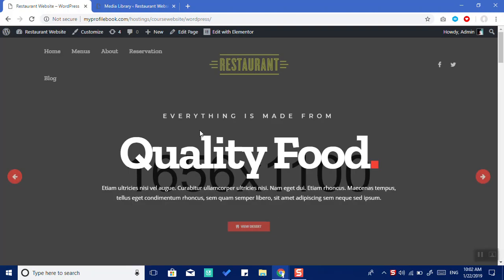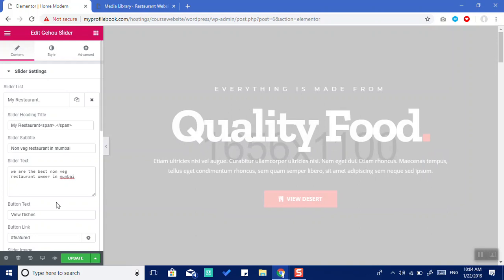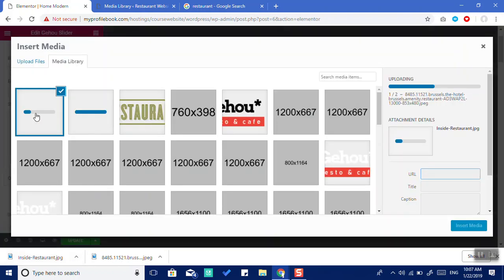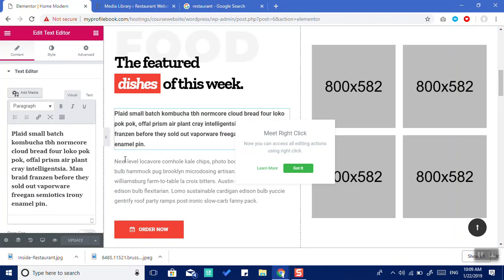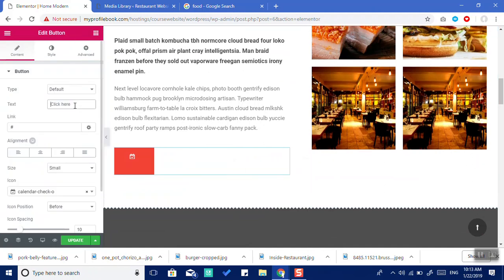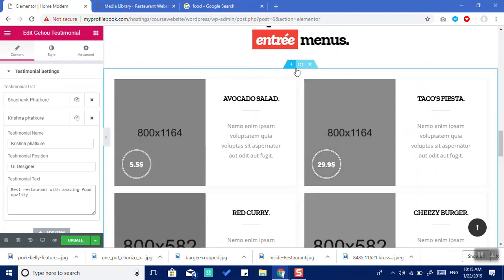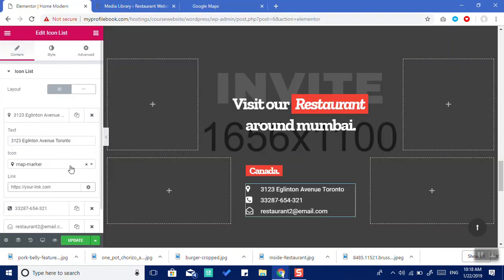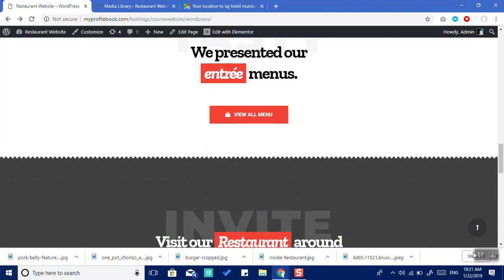Make Restaurant Wordpress Website - Homepage Customization - with Elemento Builder & Gehou WP Theme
homepage customization - with elementorpage builder and gehou wordpress theme

For your Restaurant / Caffee Shop / Canteen / Eatery / Pizzeria / Cafe / Dooughnut Shop / Eating Place website created in WordPress